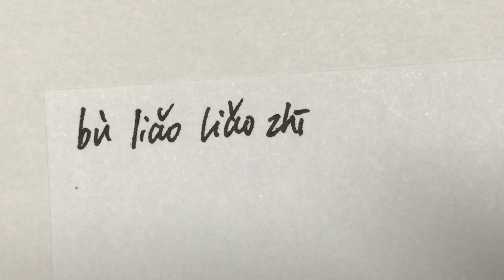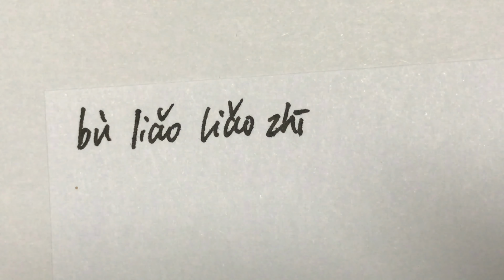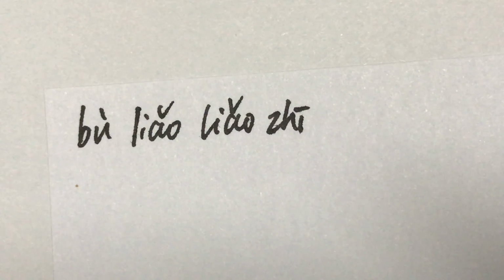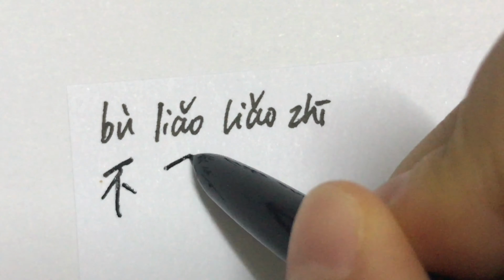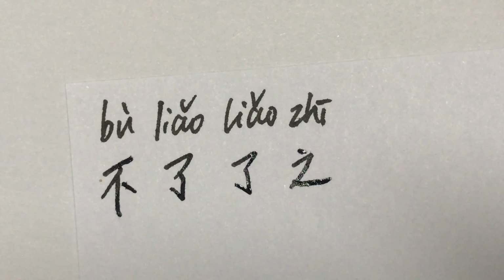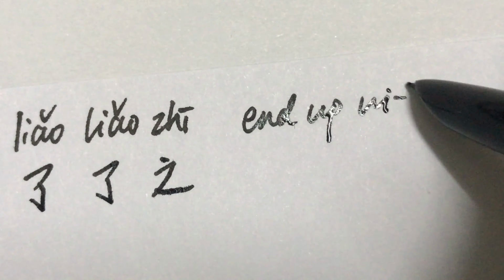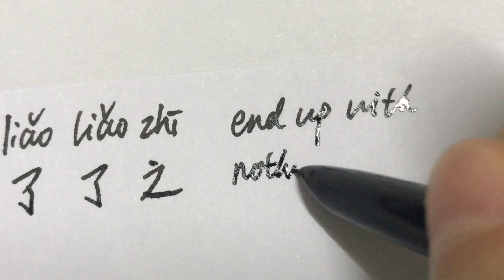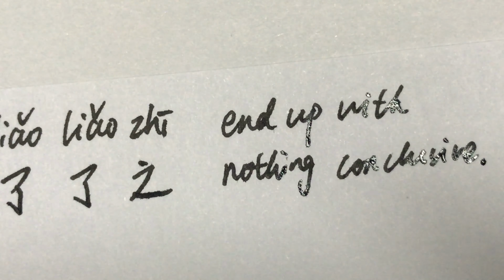Self Study Chinese 4 character idiom with examples | 不了了之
不了了之　 [bù liǎo liǎo zhī]  --  end up with nothing conclusive

这问题不会就这样不了了之的。
The problem won't just disappear.

注册网站用户你就可以参与网站活动了。
Just register an account so you can join their marketing campaign.
网站暂时注册不了了， 所以最后也就不了了之了。
The website doesn't accept new registrations at this time, so I end up giving up.